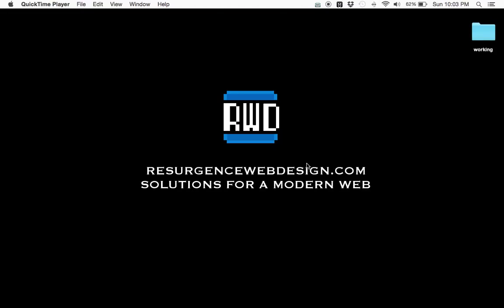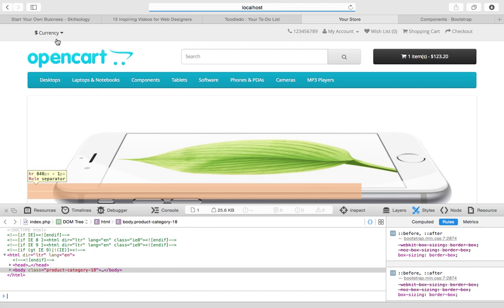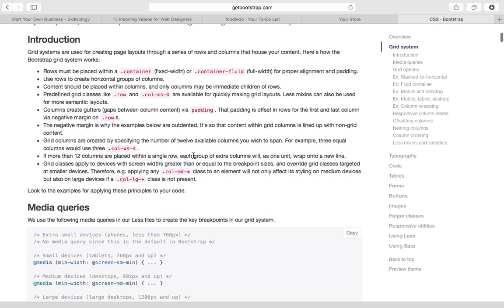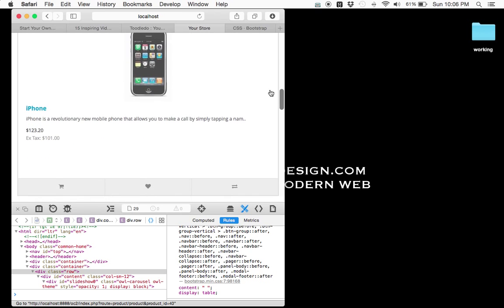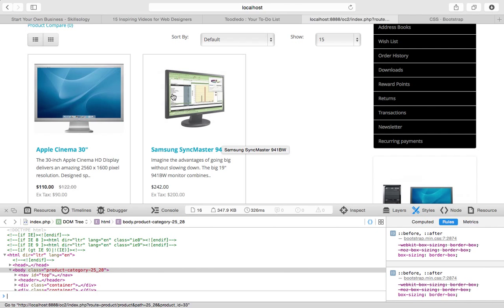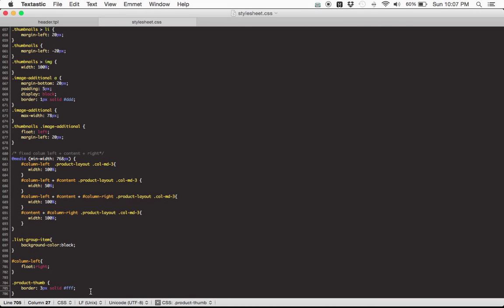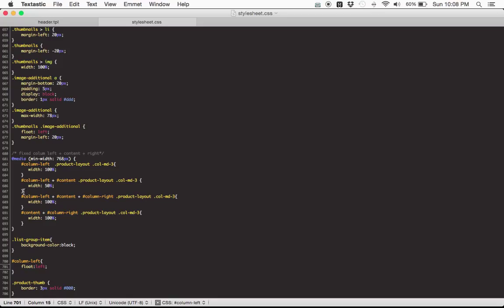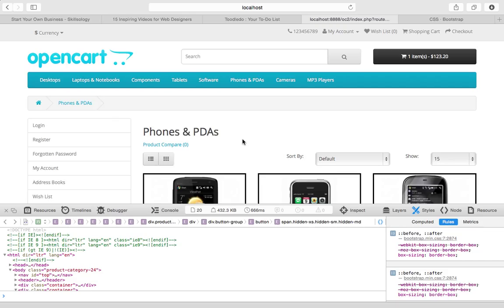OpenCart 2.0 Overview for Designers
Today we take a quick look at OpenCart 2.0 Stylesheets.  OpenCart 2.0 uses Bootstrap (getbootstrap.com) as a foundation and has a great responsive design.